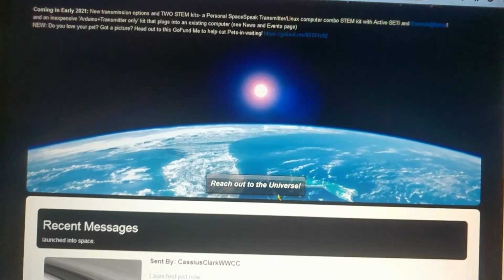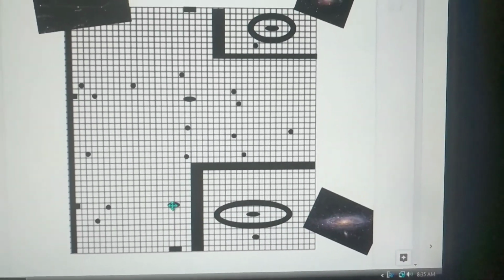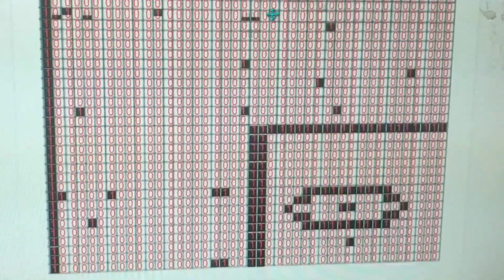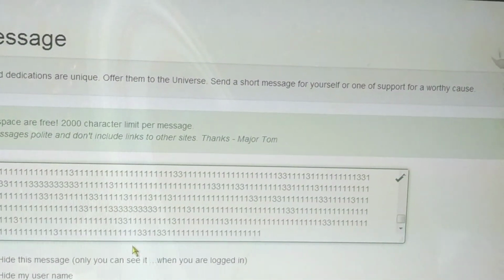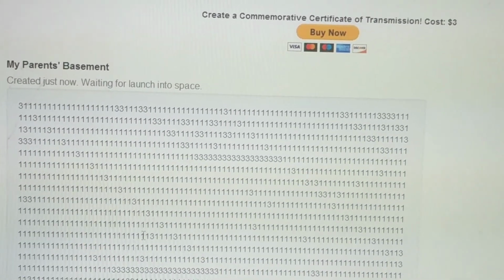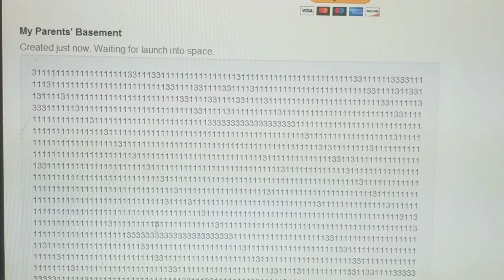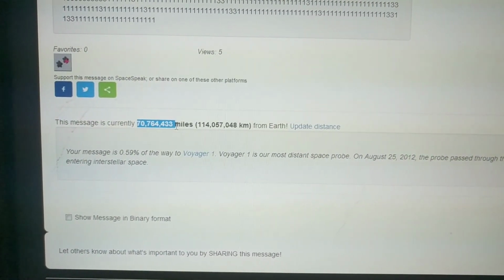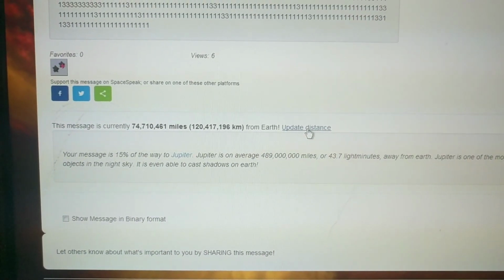Making a message for aliens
I design and transmit a message for aliens on SpaceSpeak.com